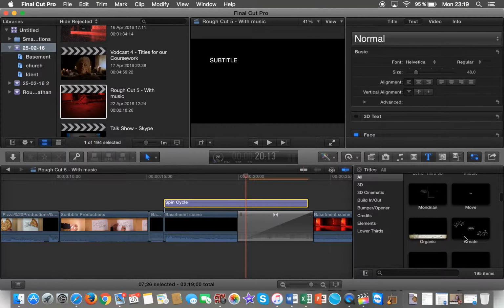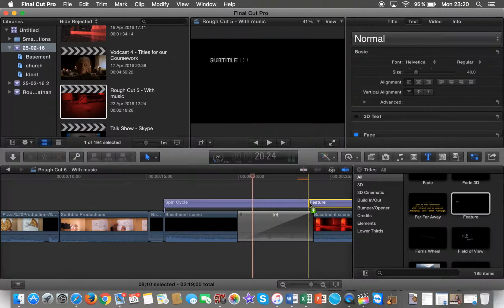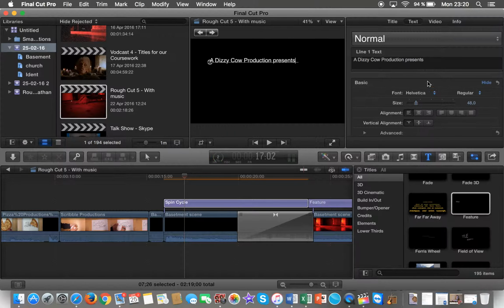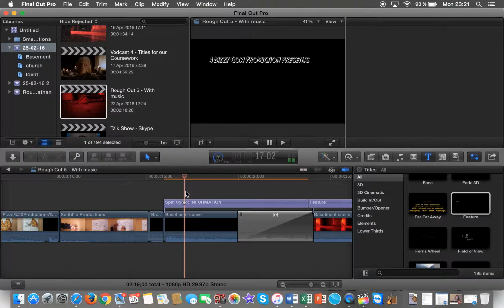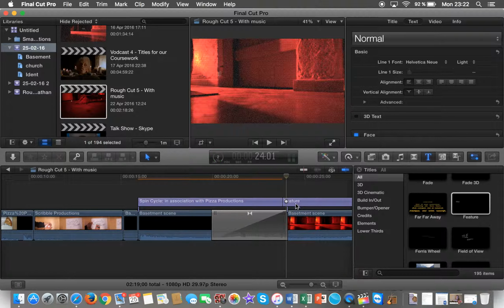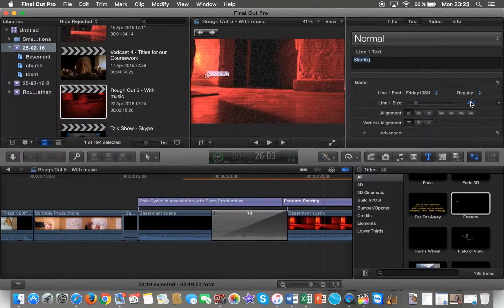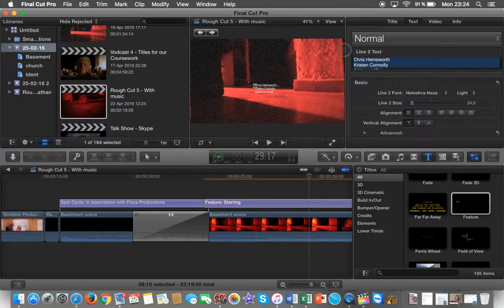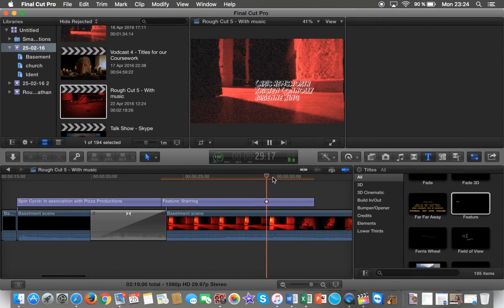Screen Recording Titles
This is a screen recording I did on when I created my titles to explain how to use final cut pro X